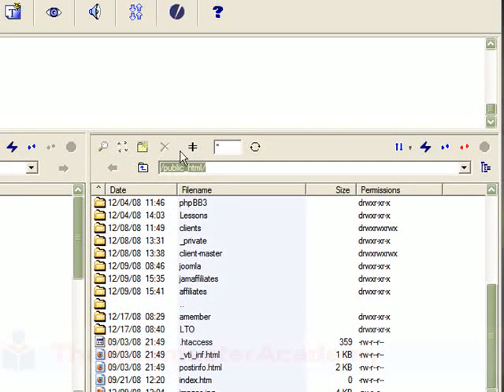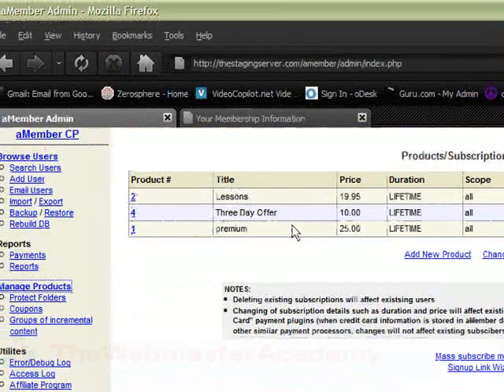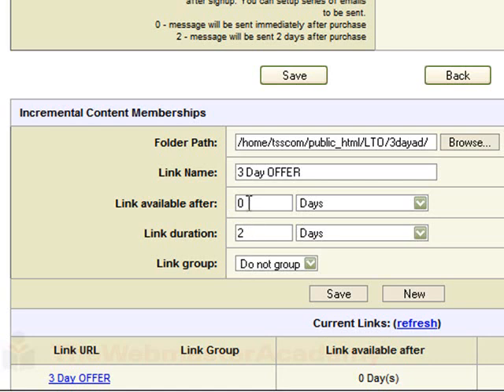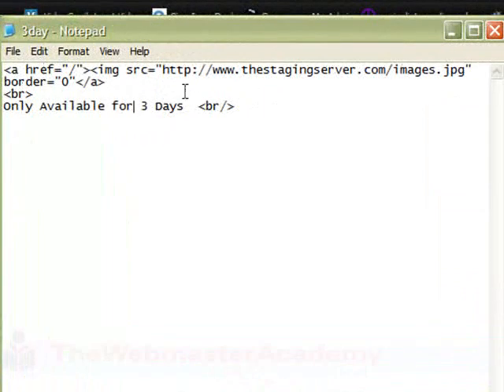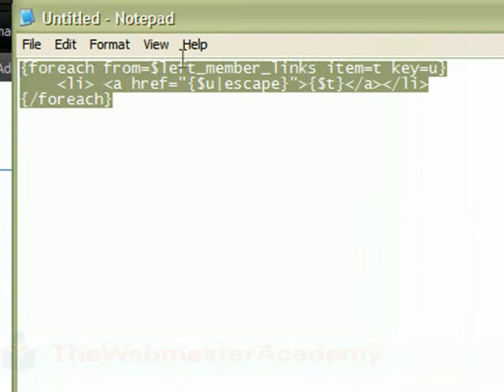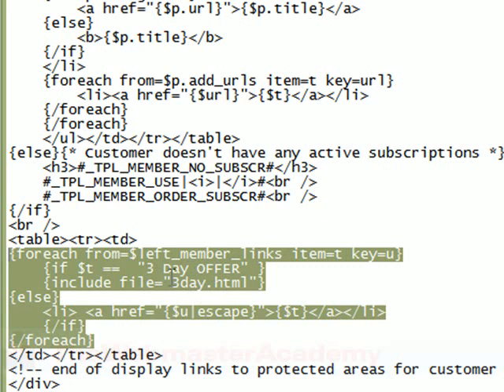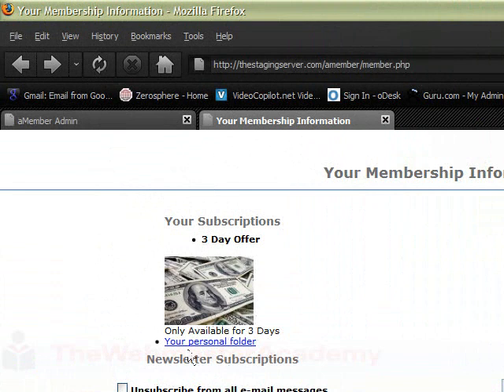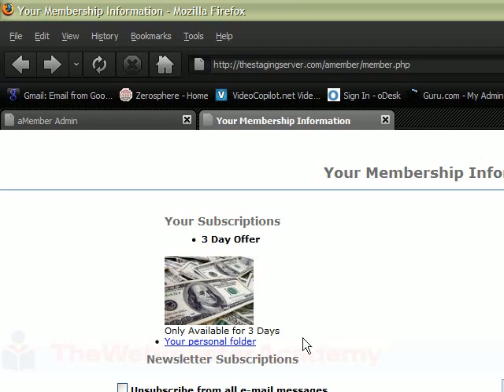Amember - Creating One Time Offers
Do you know that you can create one time offers using amember? Watch this video to find out how you can have your own one-time-offer (oto) set up.